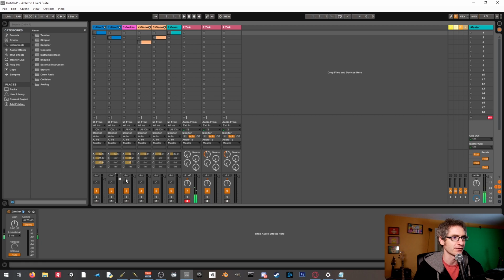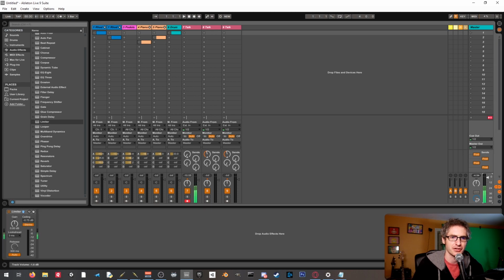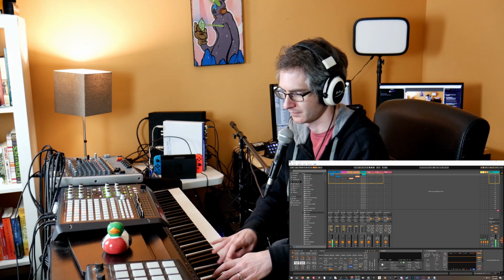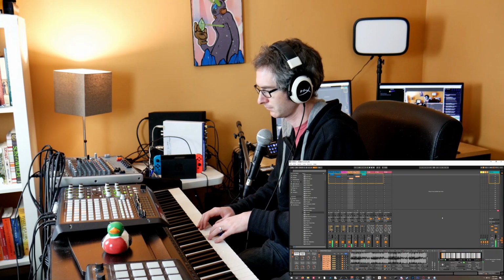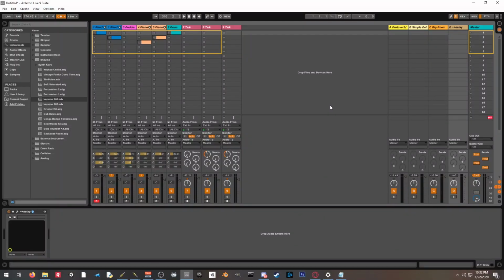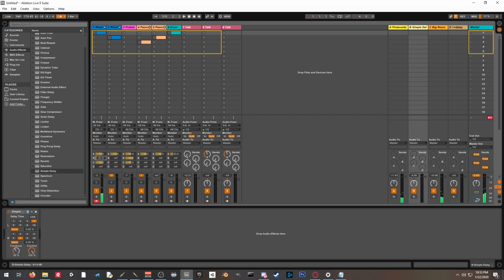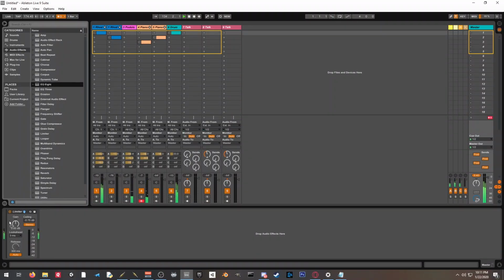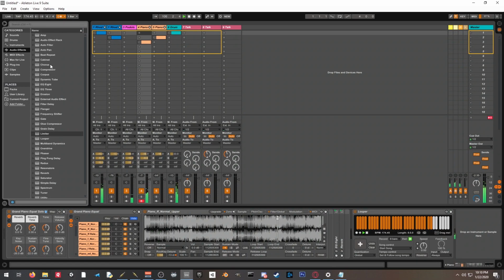Six Tips for Putting on a Completely Improv Music Performance on Twitch, Youtube, Mixer or Others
Six Tips for Putting on a Completely Improv Music Performance on Twitch, Youtube, Mixer or other platforms.

This video is part of a longer series that prepares you to stream live music performance on Twitch, Mixer, Youtube, or other platforms. The first video in the series can be found

Improvising can be hard, and improvising an entire show is even harder. This video aims to help you get off the ground with your very first full length show. The six tips we will be covering are:

1. Levels
2. Building a Foundation/Groove
3. Adding Melody and Harmony
4. Learn to Solo
5. Create Interesting Transitions
6. Add Flavor

I stream music on Twitch every Thursday night at 9pm EST. I also stream video games on Mondays, Tuesdays, and Fridays at the same time.